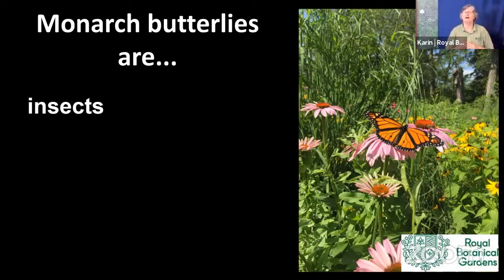Amazing Monarchs (English) (K – Gr 3)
Join us to discover how monarchs go from egg to adult. We’ll answer your questions.